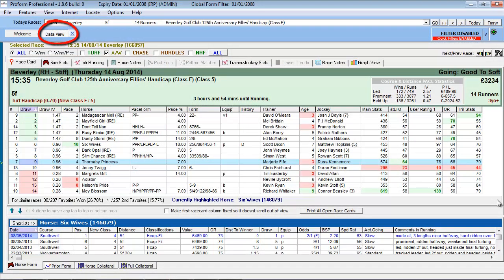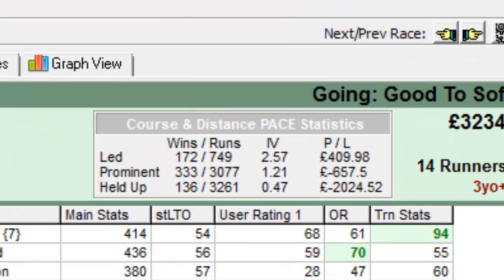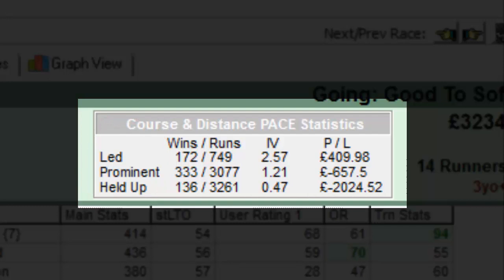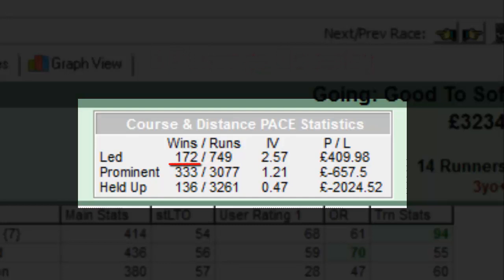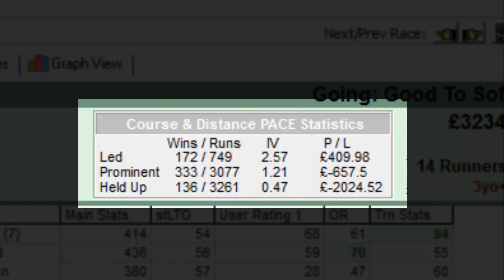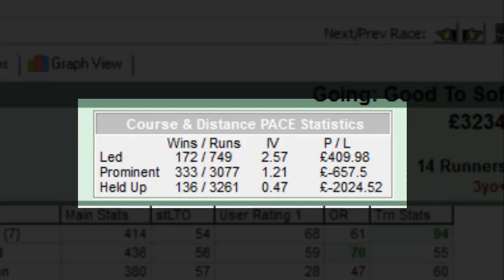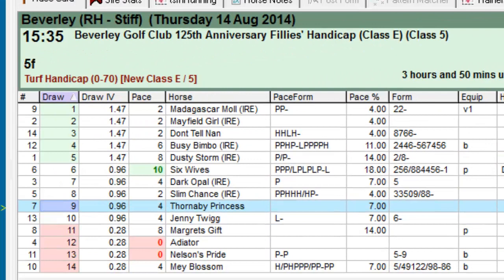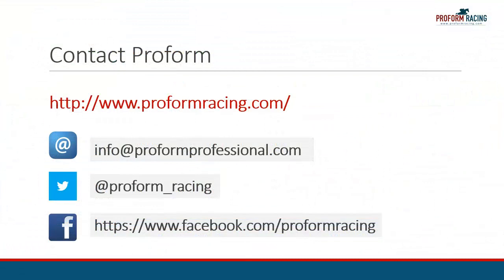How to quickly find course and distance pace statistics in Proform